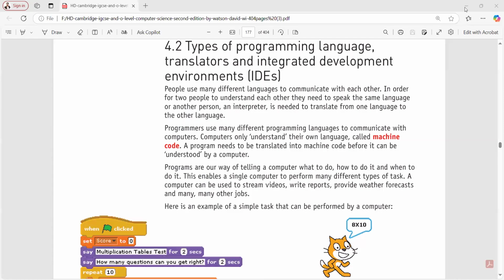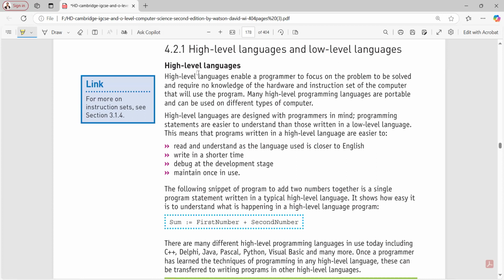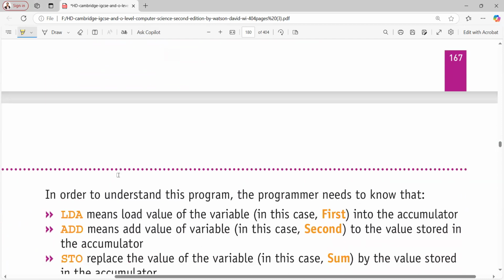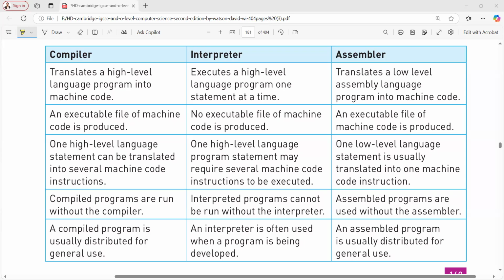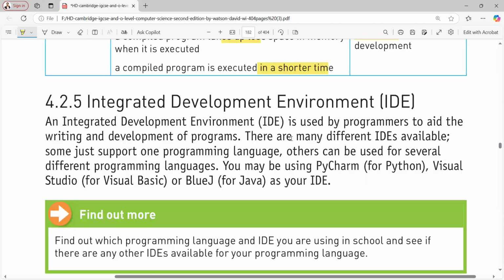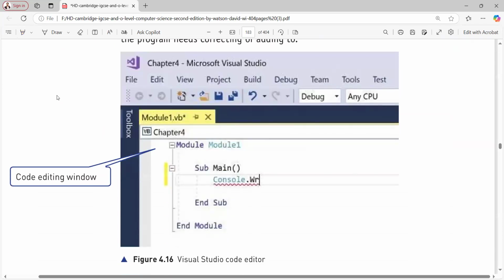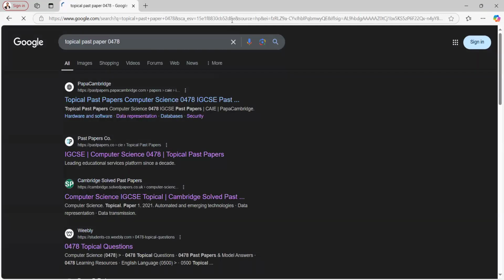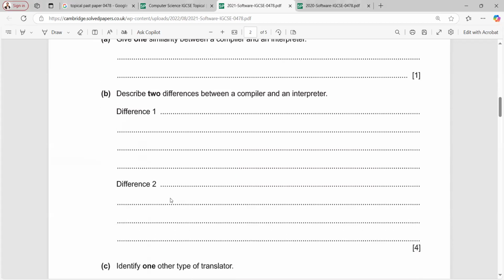O Level IGCSE 0478 2210 Chapter 4 Software lesson 3